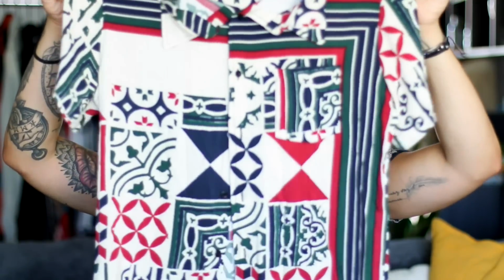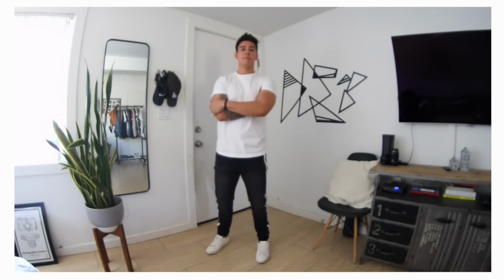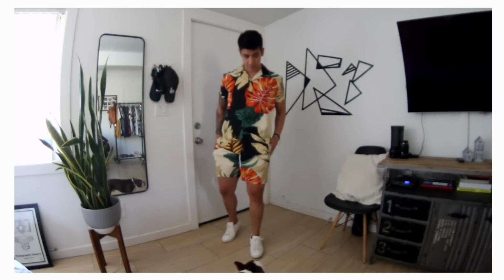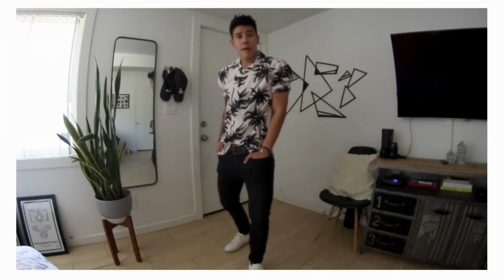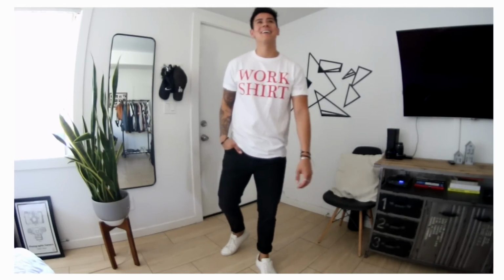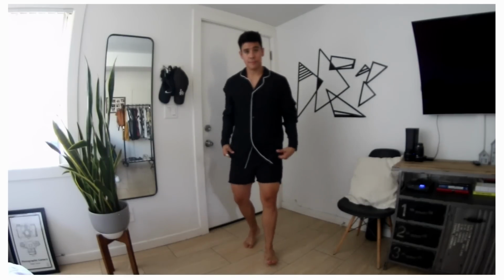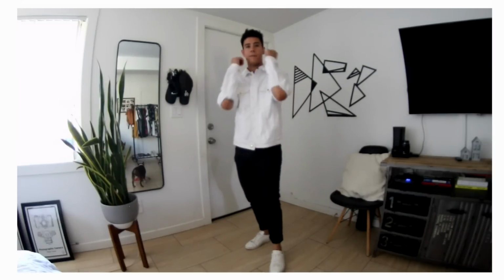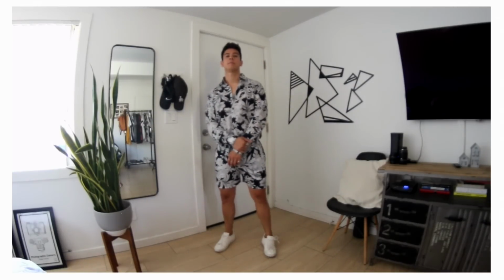SUMMER STYLES for 2019 🔆MEN'S FASHION TRY-ON HAUL (feat. FashionNova Men) | JAIRWOO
Hey guys! Today i'll be trying on some new pieces that I recently got from Fashion Nova Men.

✘ LIKE MY OFFICIAL FACEBOOK!

C A M E R A S & E D I T I N G

✘ Camera: Canon EOS 70D SLR